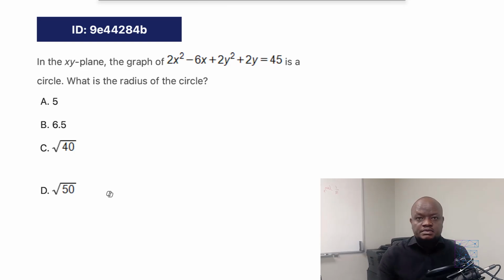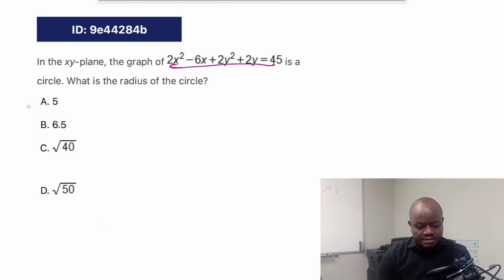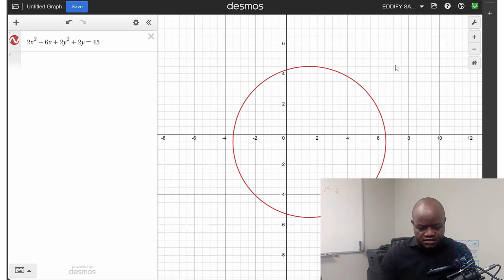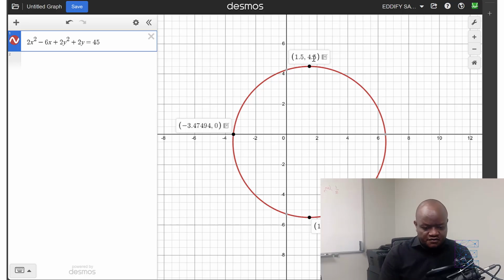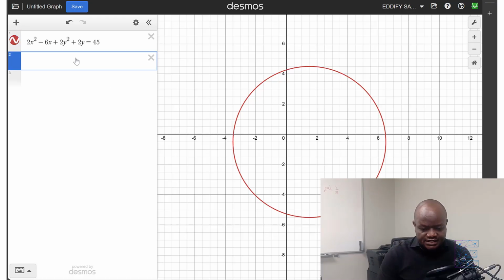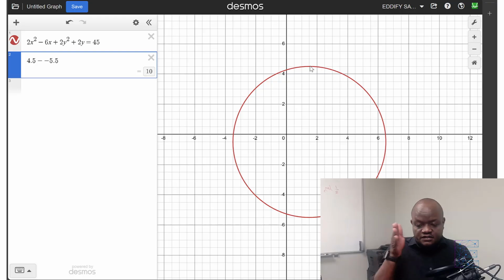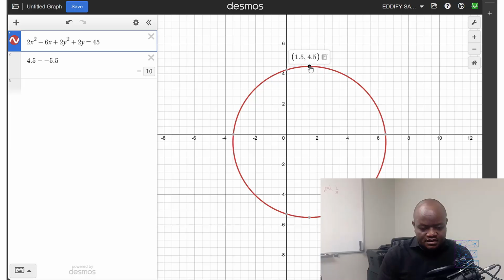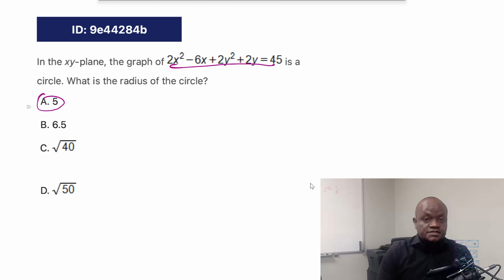Circles-SAT Geometry Question ID: 9e44284b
A step-by-step video explanation of how to solve SAT Question ID: 9e44284b